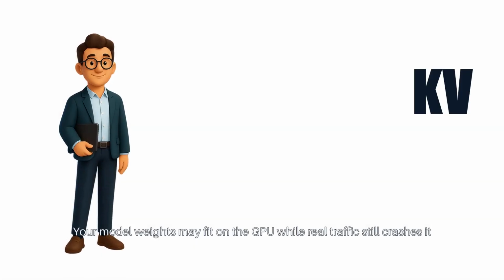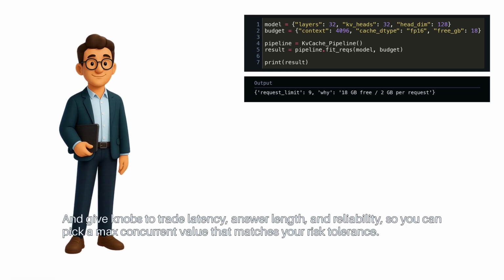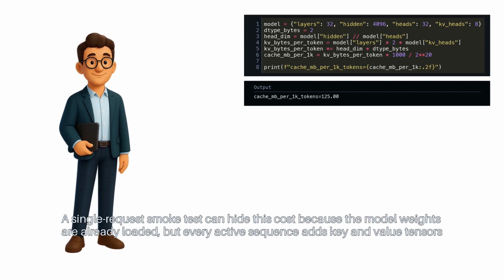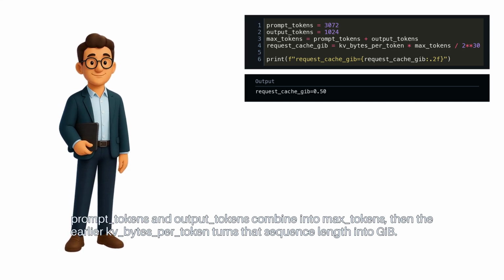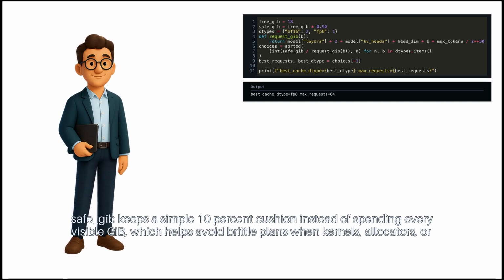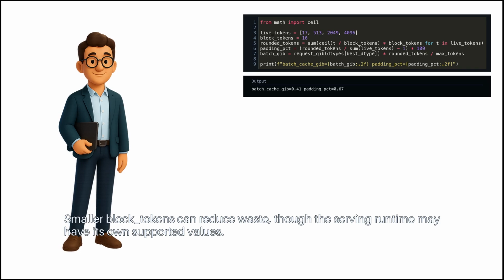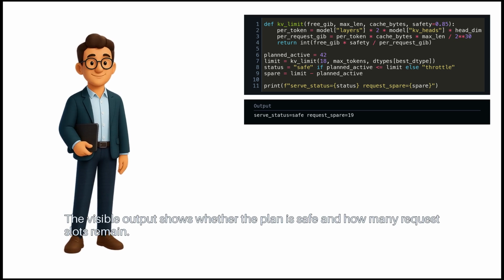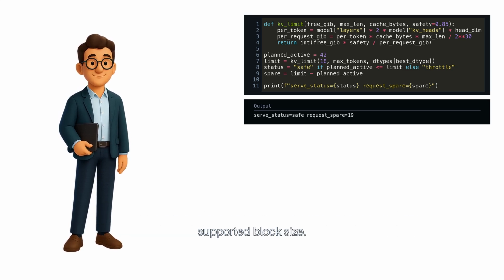Calculate LLM KV Cache Memory in Python: How Many Requests Fit on One GPU?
Size the KV cache and calculate how many concurrent requests your GPU VRAM can actually hold to prevent OOMs under real traffic.
Get a practical Python workflow to measure per-token KV bytes, compute per-request footprints, factor dtype and allocator rounding, and produce a safe concurrency limit for LLM inference.